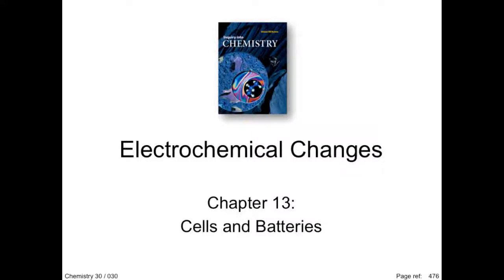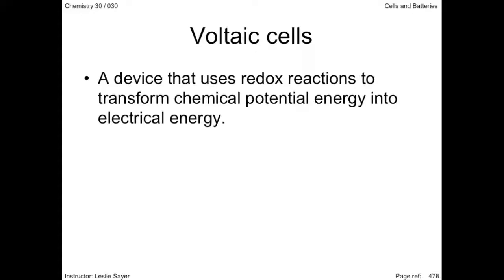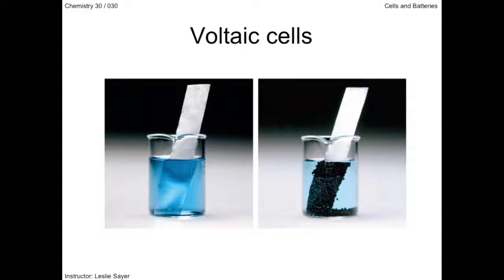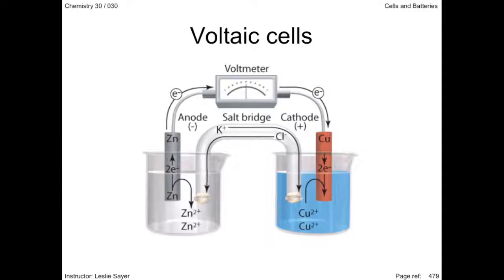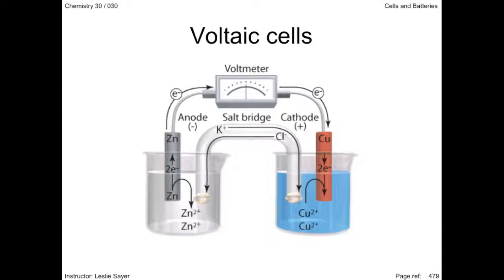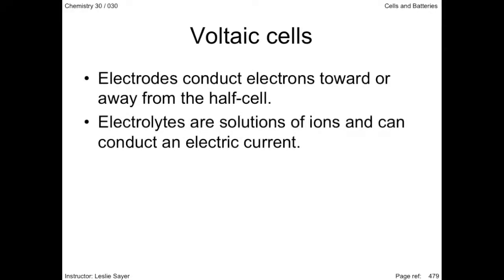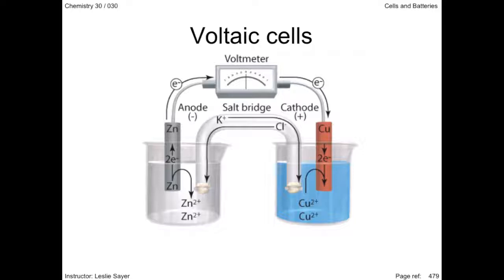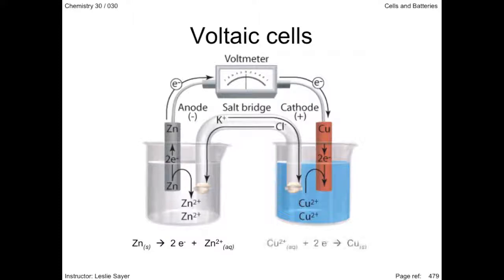Lesson 2.10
Voltaic cells.